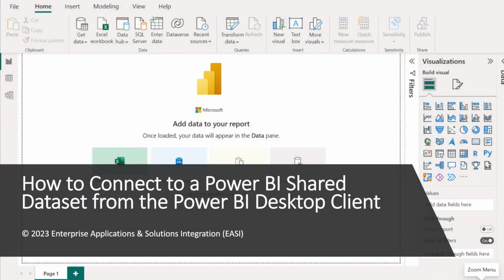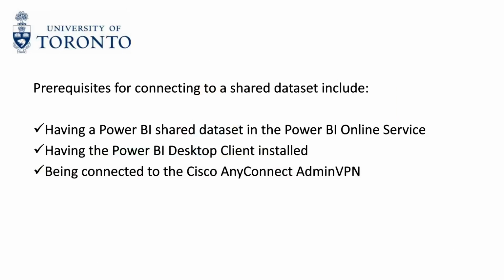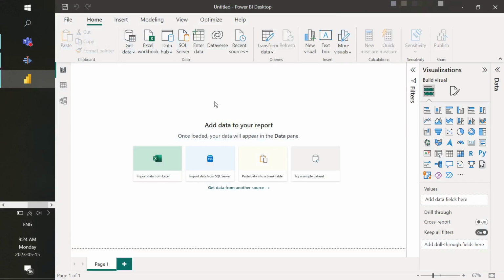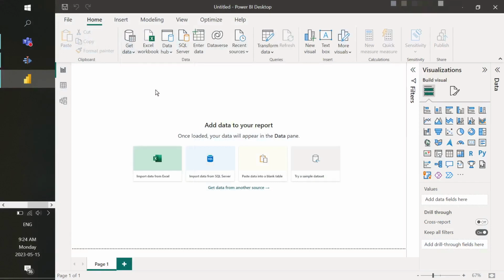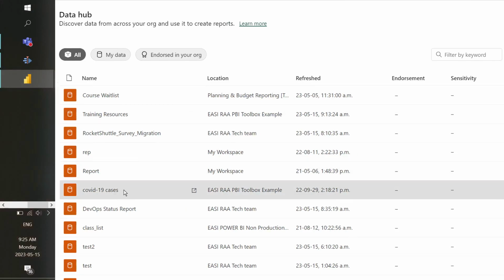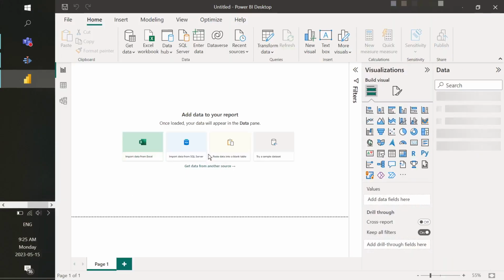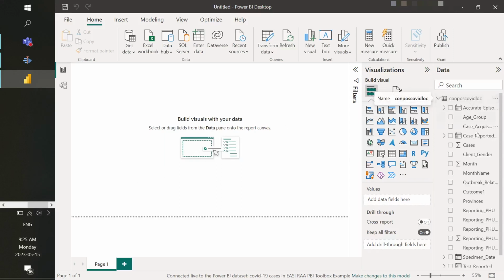How to connect to a Power BI Shared Dataset from the Power BI Desktop Client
Users will learn how to connect to a Power BI Shared Dataset from the Power BI Desktop Client